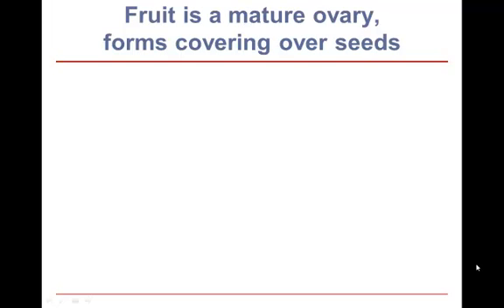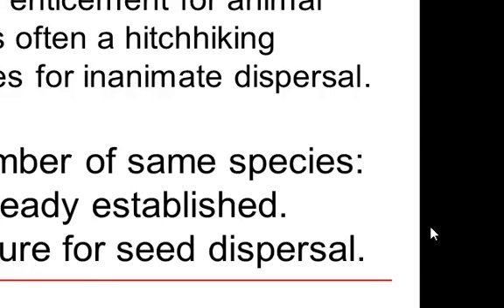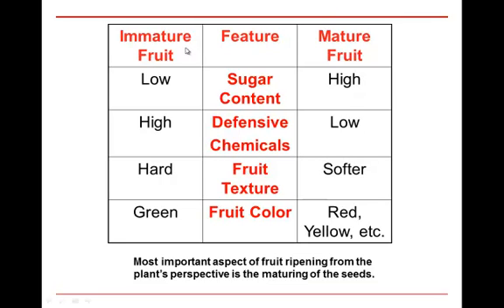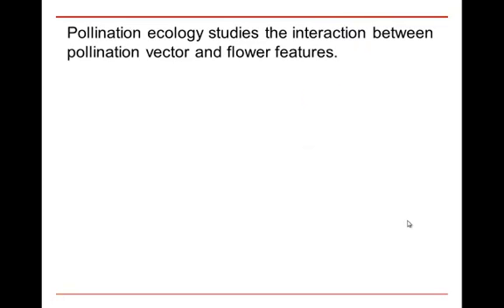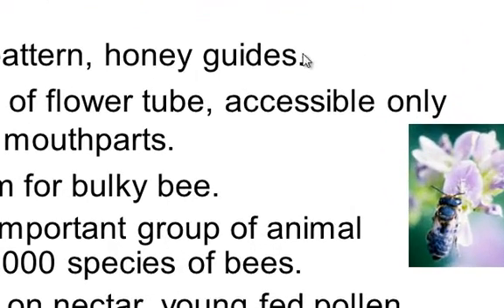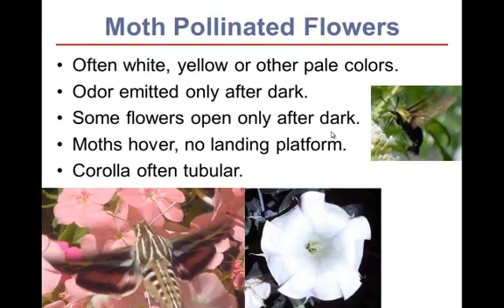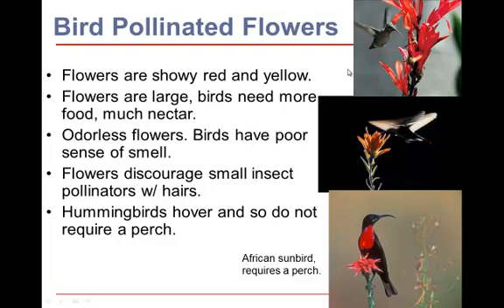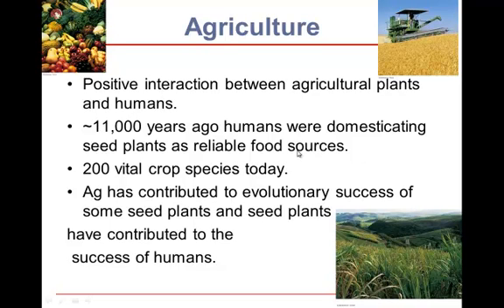BIO 100 5 5 6 Flowering Plant Interactions MP4